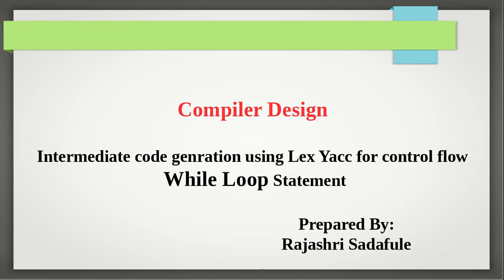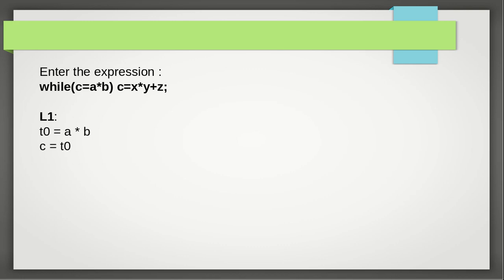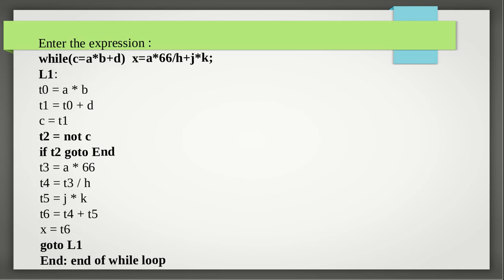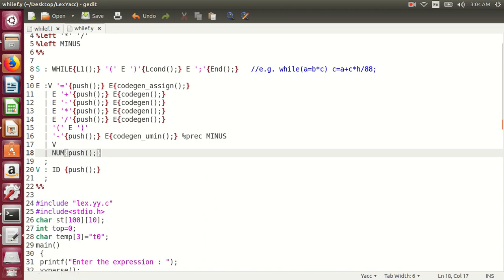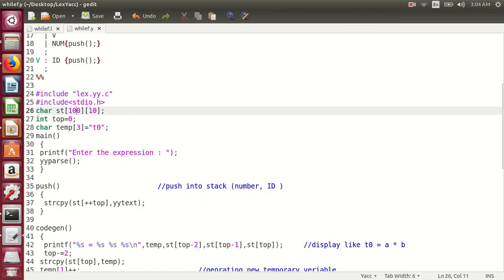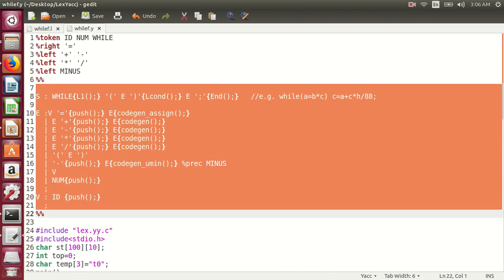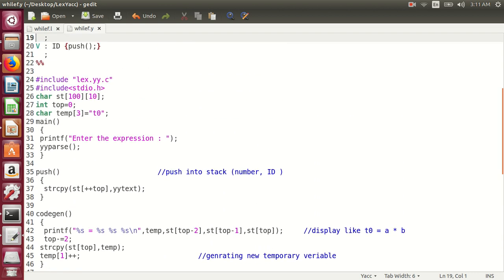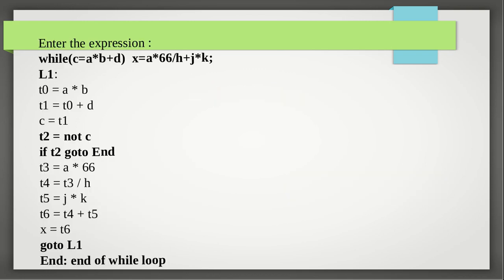Intermediate code generation using Lex and Yacc for control flow While Loop Statement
Intermediate code generation using Lex and Yacc for control flow
 While Loop Statement. Software lab V : Assignment 7